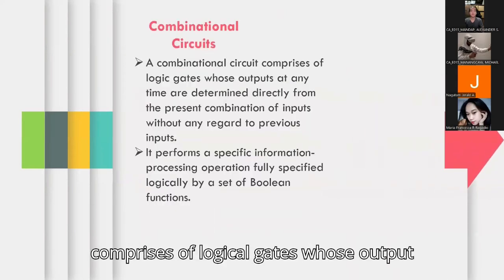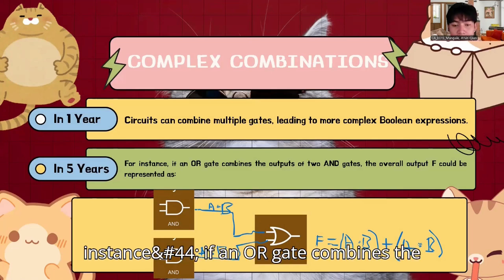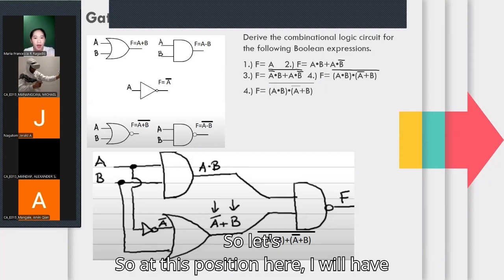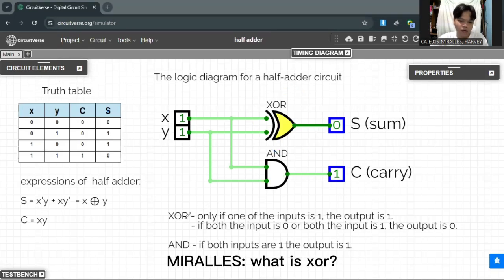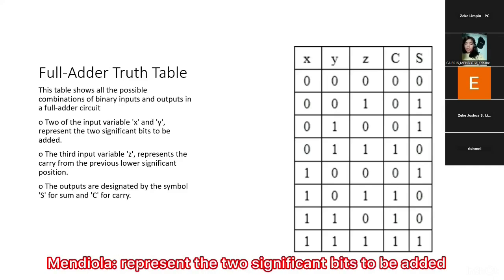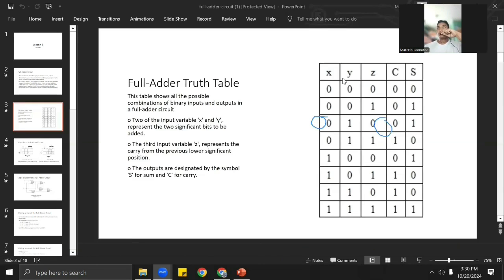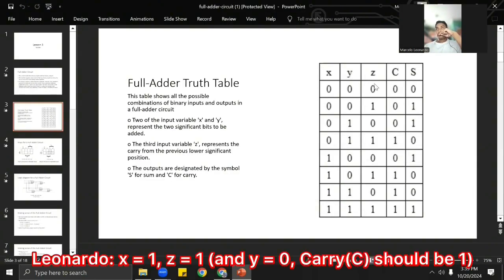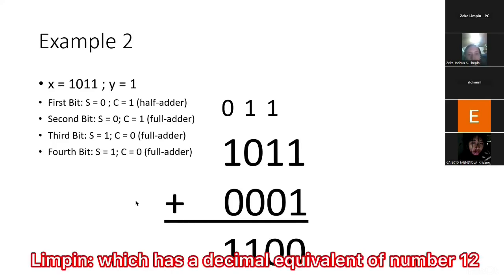CHAPTER 5 - COMBINATIONAL CIRCUITS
In this chapter we are going to:

a.) Discuss the combinational circuits.
b.) Differentiate the half-adder circuits and full-adder circuits.
c.) Perform mapping for half-adder and full-adder circuits.